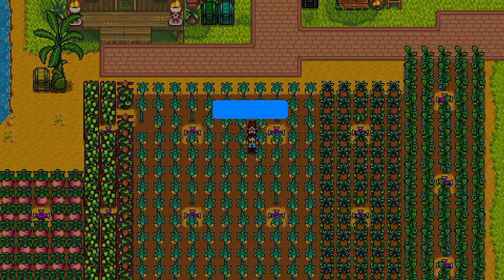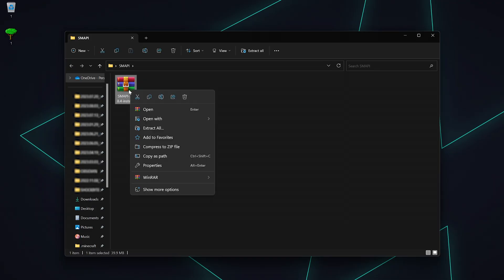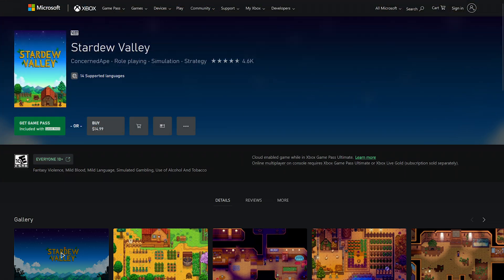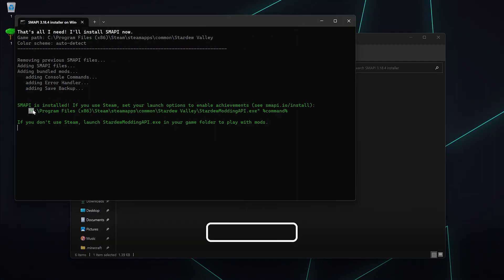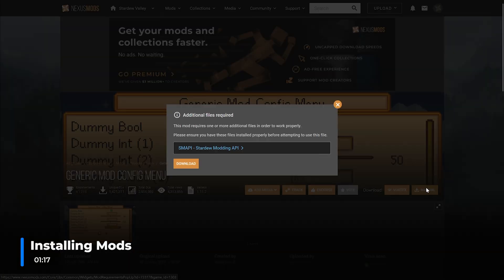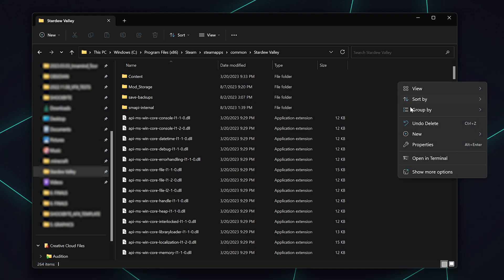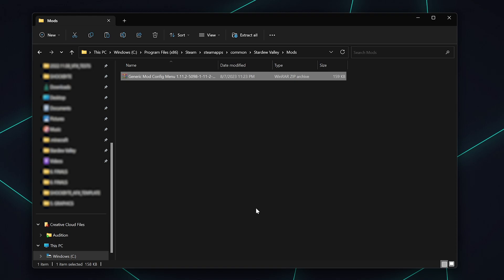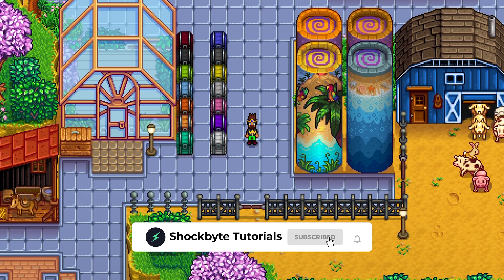How to Install Mods To Your Stardew Valley Client (SMAPI) Tutorial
This tutorial covers how to install SMAPI, install mods, and link your Stardew Valley API (SMAPI) client to steam so you can unlock achievements while your playing. Let us know if there is anything else you'd like us to cover!

CHAPTERS:
00:00 - Intro
00:12 - Downloading & Installing SMAPI
00:45 - Linking SMAPI To Game Launch Clients
01:17 - Installing Mods
02:12 - Outro